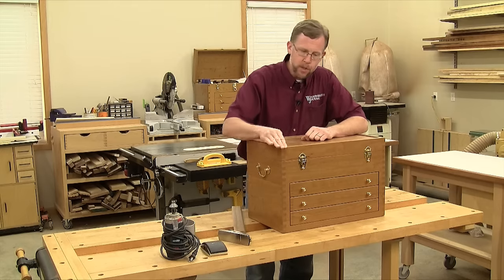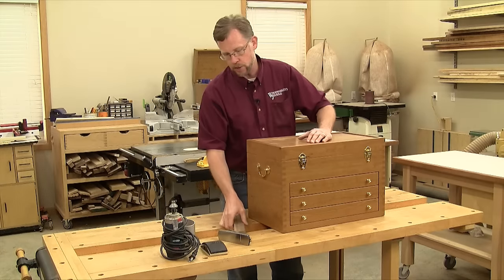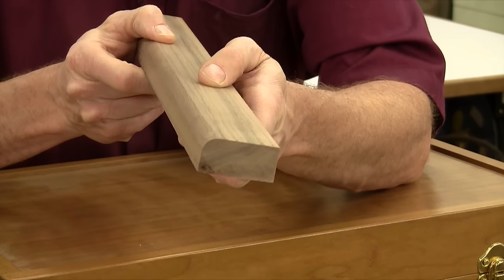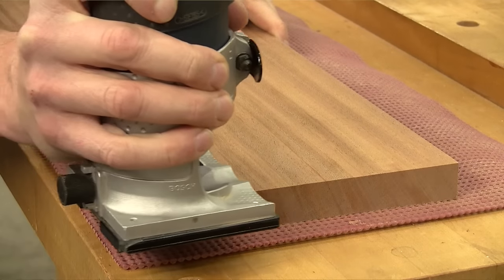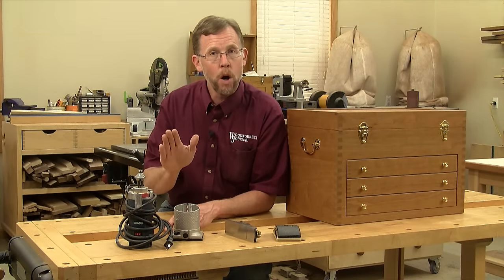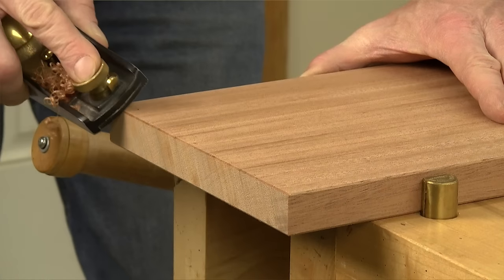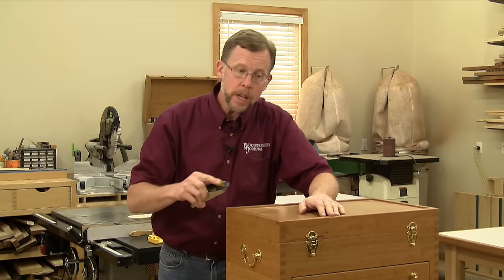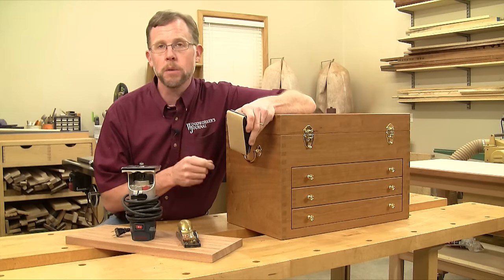How To Break or Soften Edges on Woodworking Projects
Softening the edges of your projects can make them both aesthetically more pleasing and less likely to splinter. Chris Marshall explains and offers advice on how best to break edges in this video. His favorite tools for breaking the edge on a woodworking project is to use a block plane, trim router or sanding block.